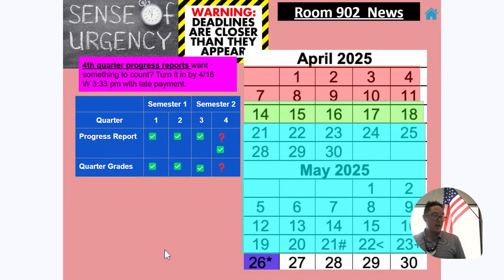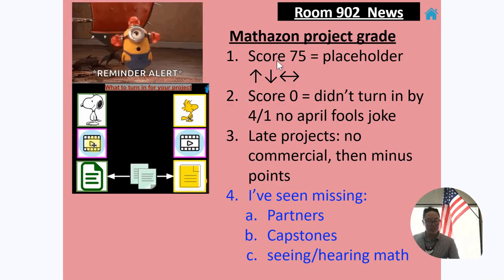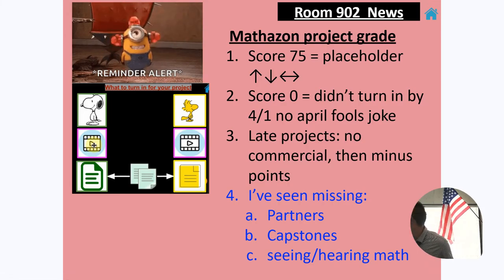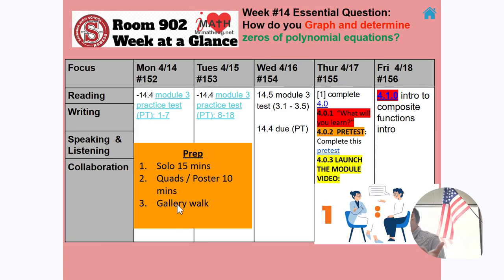SHS IM3 WAG #14 (4/14 - 4/18/25) module 3 test, 4.0, 4.1